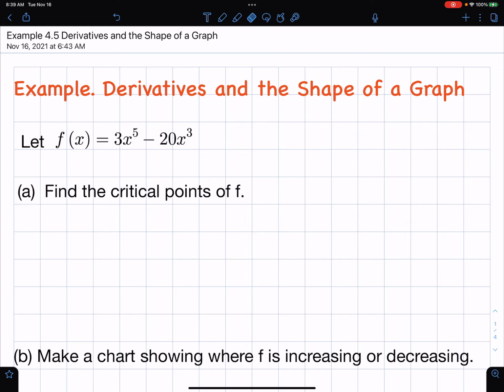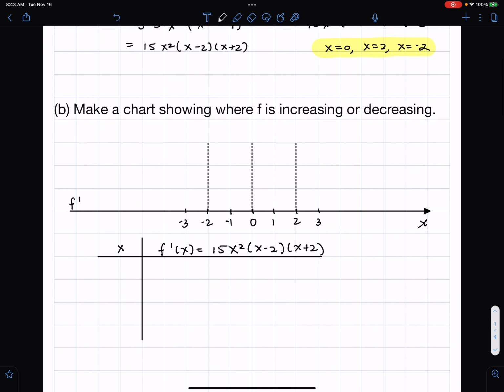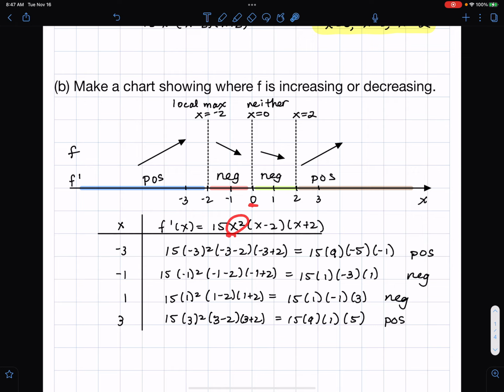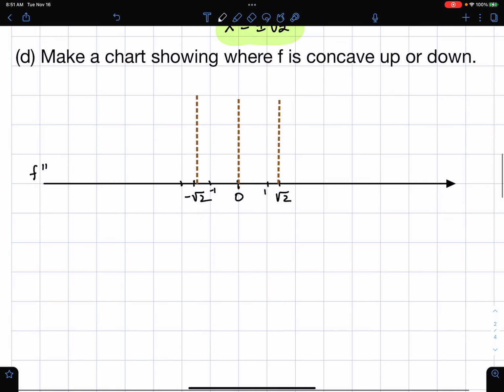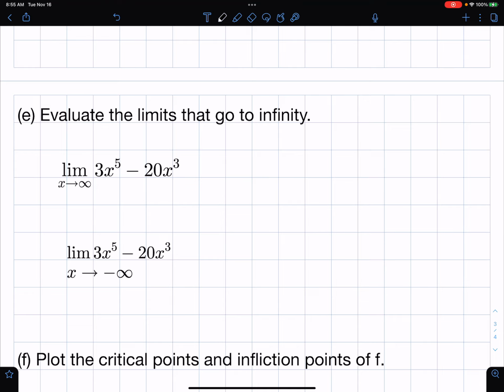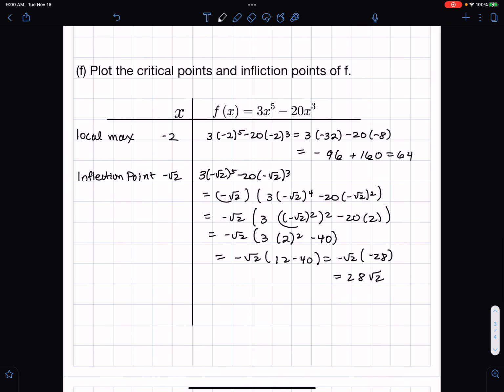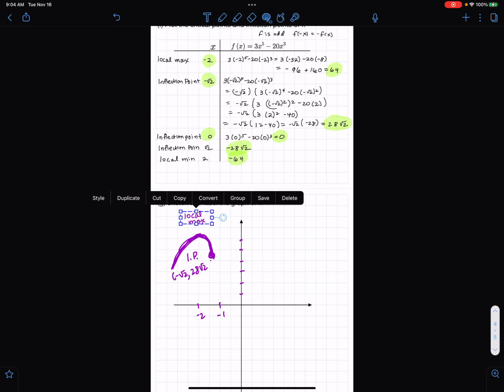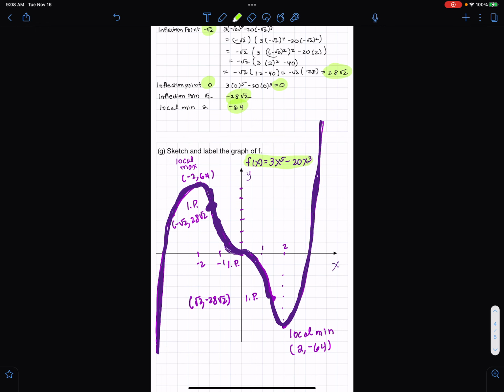Derivatives and the Shape of a Graph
For a given polynomial f,  we find the critical points, intervals where f is increasing or decreasing, inflection points, intervals where f is concave up or down, limits that go to infinity, and we plot points and sketch the graph.